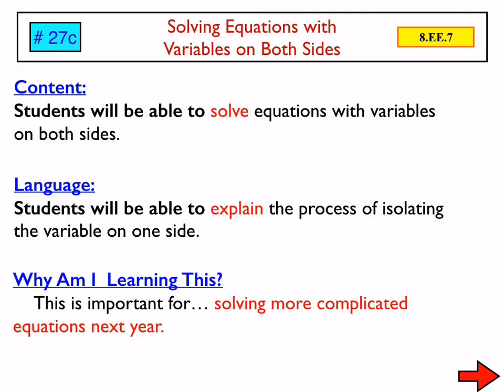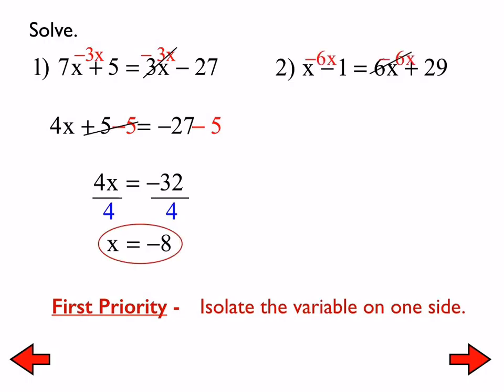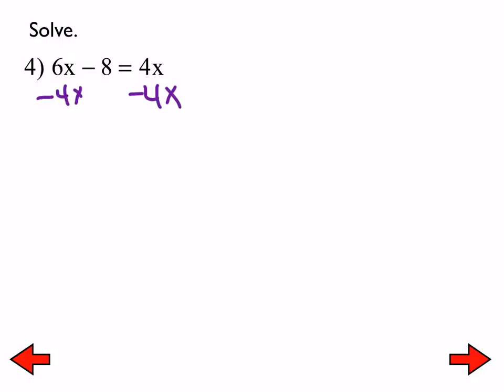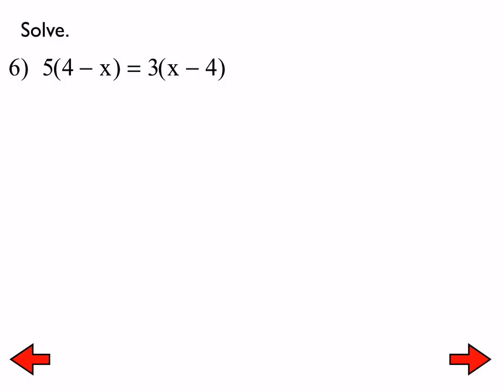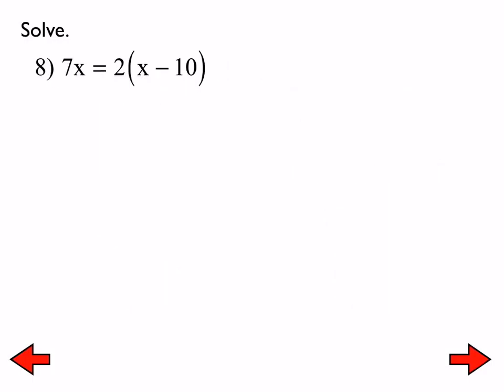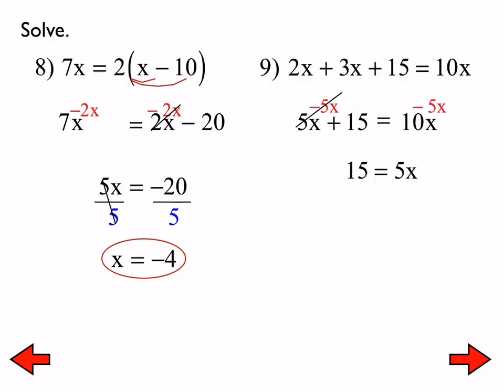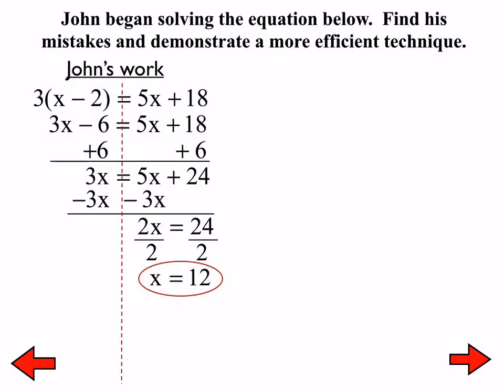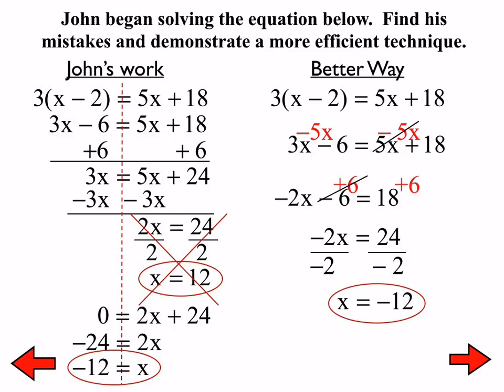27c Solving Equations with Variables on Both Sides